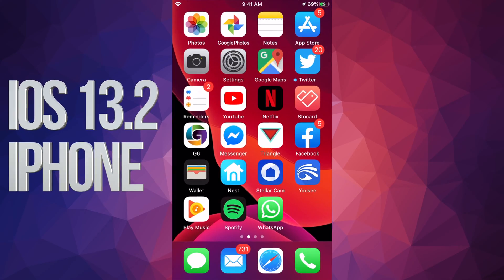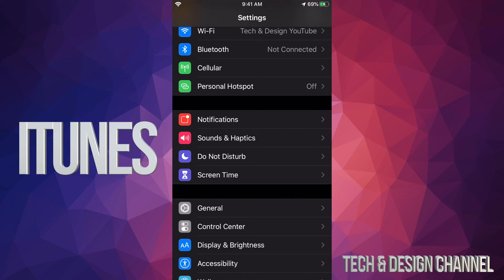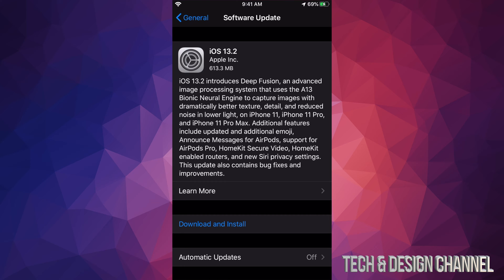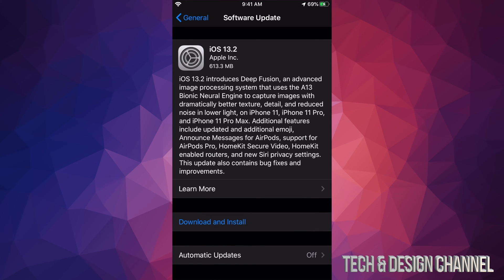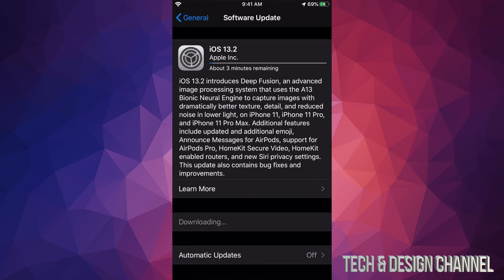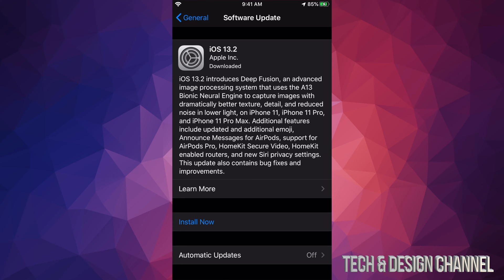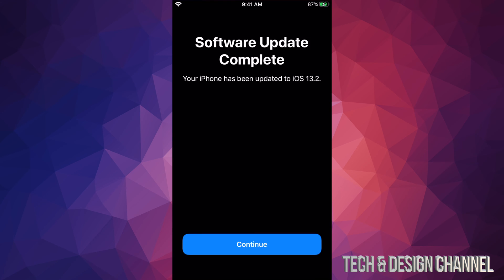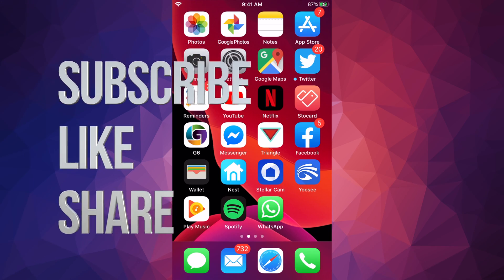How to Update to iOS 13.2 - iPhone 11, iPhone XR, iPhone 8, iPhone 7, iPhone 6S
Download & Install the latest Apple update iOS 13